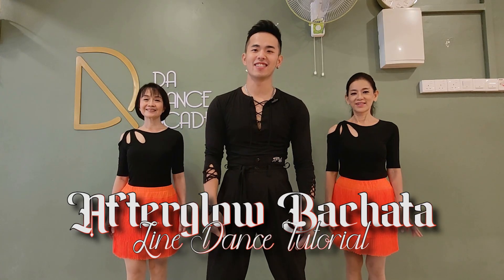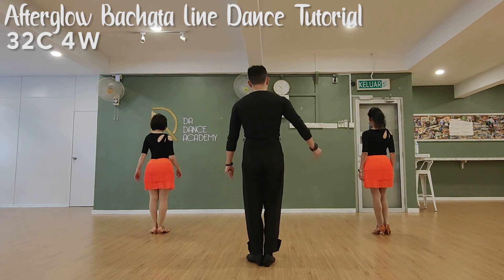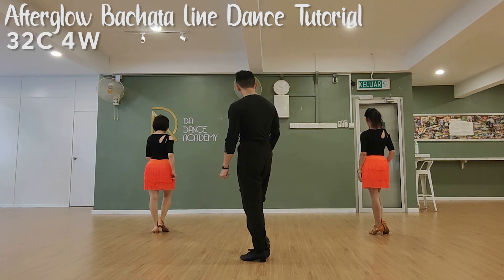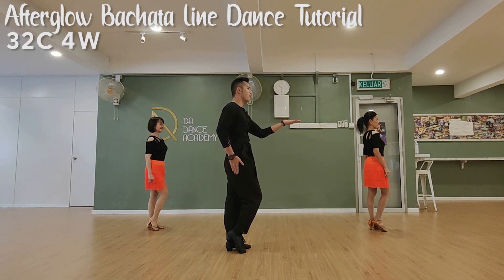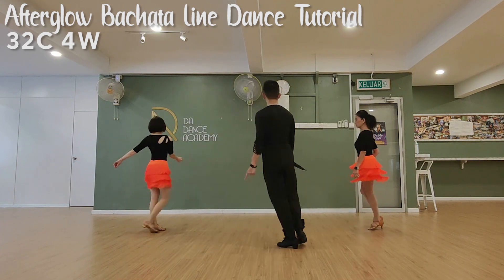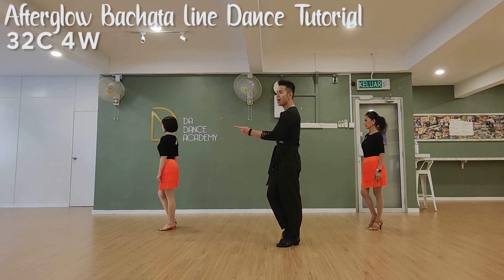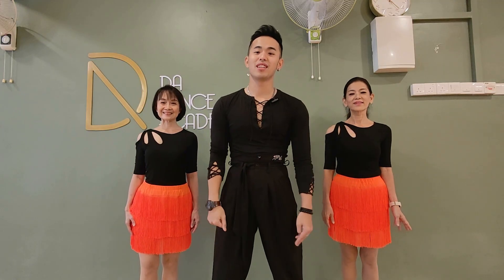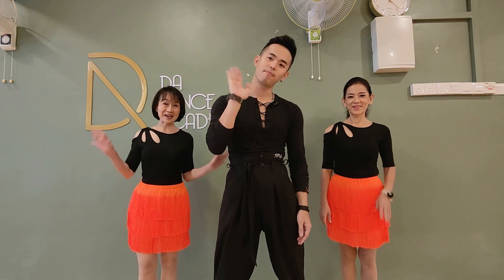【Line Dance Tutorial】Afterglow Bachata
Choreographer : David Ang (MY) - August 2022
Count  : 32 Wall : 4 Level : Improver
Demo by Da Dance Academy